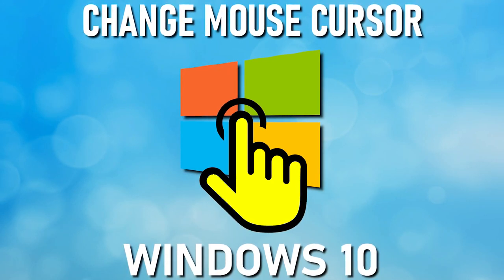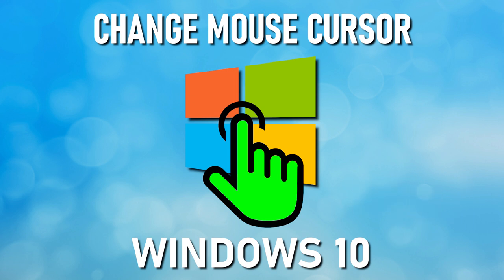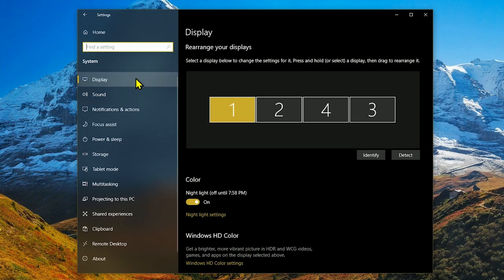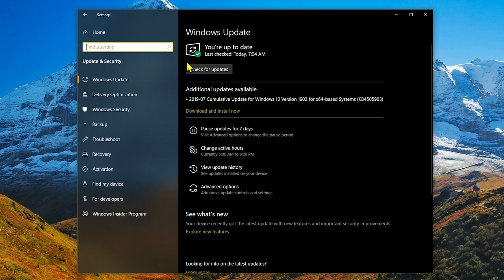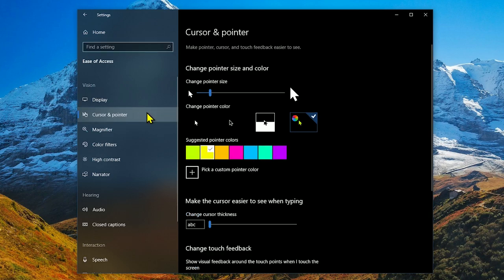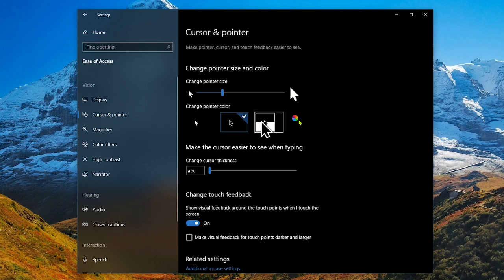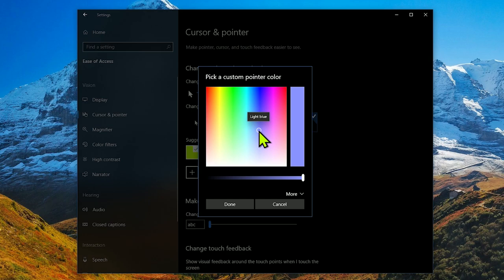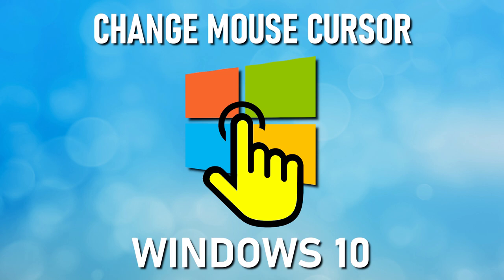Windows 10: HOW TO CHANGE MOUSE POINTER COLOR & SIZE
This new feature for Windows 10 lets you change the color and size of your mouse pointer. This video going over the cool enhancements to Windows 10 that lets you increase the overall size of the mouse cursor and for the first time ever, you now have the ability to make the pointer any color that you want without the need for 3rd party software. This is useful if you’d like to make the cursor easier to see, especially for those of you with visual impairment issues.

0:28 System Requirements
1:16 Tutorial